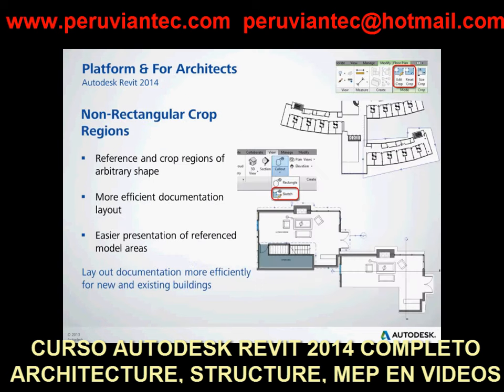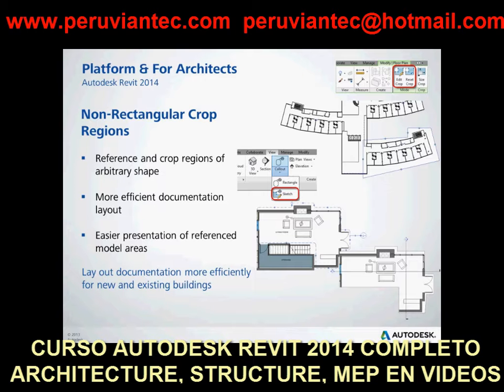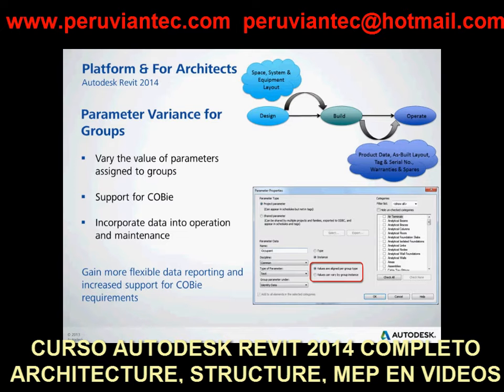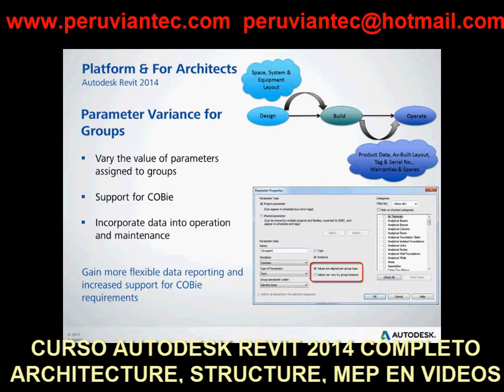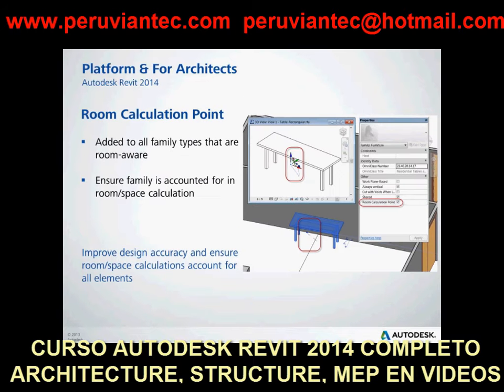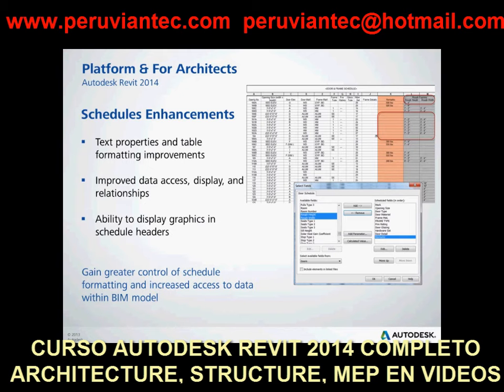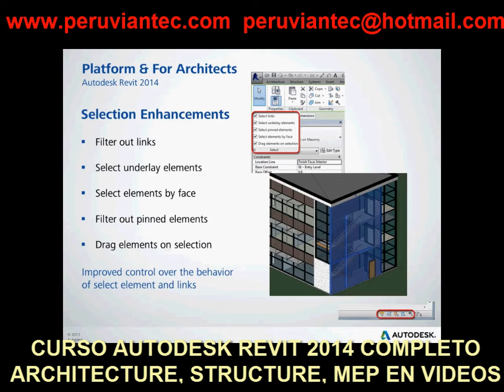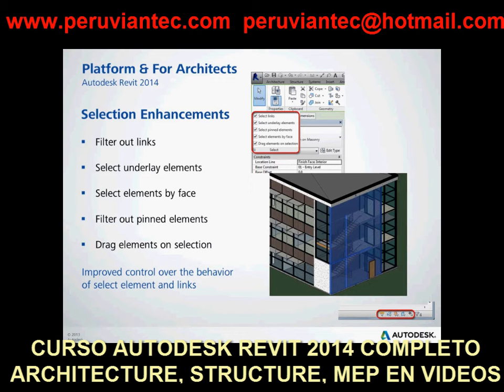CURSO REVIT 2014 FULL ESPAÑOL, TUTORIAL REVIT ARCHITECTURE 2014 Novedad 3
CURSO REVIT 2014 COMPLETO EN ESPAÑOL EN VIDEOS
REVIT ARCHITECTURE 2014 COMPLETO

01 Revit 2014 Novedades Curso Completo Parte 3

Revit 2014,
Curso Revit 2014,
Revit architecture 2014,
Revit architecture 2014 español,
Revit 2013,
Revit 2014 tutorial en español,
Revit 2011 tutorial en español,
Revit architecture 2012 tutorial español,
Revit architecture,
Revit architecture 2013,
Revit structure,
Revit mep,
Revit avanzado,
Revit structure 2012 tutorial en español

Revit 2012
Revit architecture 2013 español
Revit architecture 2012 tutorial basico
Revit architecture 2013 tutorial español
Revit acotar
Revit basico
Revit bim
Revit barrido
Revit cotas
Revit cortes
Revit cimentacion
Revit crear niveles
Revit columnas
Revit crear familias
Revit curso avanzado
Revit carretera
Revit cubiertas
Revit curso
Revit desde cero
Revit desniveles
Revit david
Revit descargar
Revit demo
Revit detalles
Revit español 2013 cap 2
Revit estructura 2013
Revit en español
Revit escaleras
Revit elevaciones
Revit estructuras
Revit español 2013 cap 1
Revit from delima
Revit familias
Revit full 2013 cap 1
Revit full 2013
Revit family
Revit full
Revit full 2013 cap2
Revit fachadas
Revit for mac
Revit gratis
Revit house
Revit habitaciones
Revit importar cad
Revit instalacion
Revit instalaciones electricas
Revit instalaciones sanitarias
Revit iluminacion
Revit instalaciones
Revit ipad
Revit imprimir
Revit introduction
Revit luces
Revit losas
Revit leyendas
Revit mep tutorial español
Revit masas
Revit mep 2013
Revit mep 2013 en español
Revit metrados
Revit mep 2012
Revit mep español
Revit materiales
Revit mep 2012 cap 1 sistemas de tuberias
Revit niveles
Revit norte
Revit presentacion de planos
Revit paso a paso
Revit presentacion
Revit proyectos
Revit planos
Revit puertas
Revit principiantes
Revit presentation
Revit programa
Revit para mac
Revit render tutorial
Revit renderizado
Revit rampas
Revit recorddido virtual
Revit renders
Revit sesion 6
Revit tutorial
Revit tutorial 2013
Revit topografia
Revit tablas de planificacion
Revit techos
Revit tuberias
Revit tutorial materiales